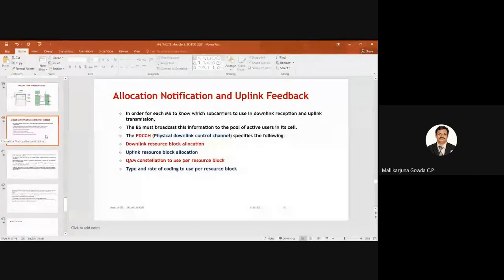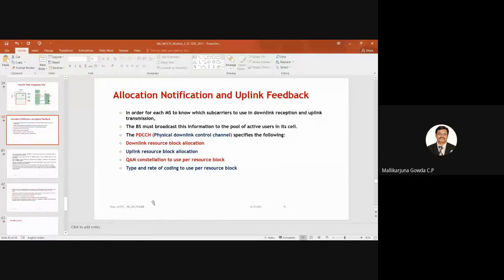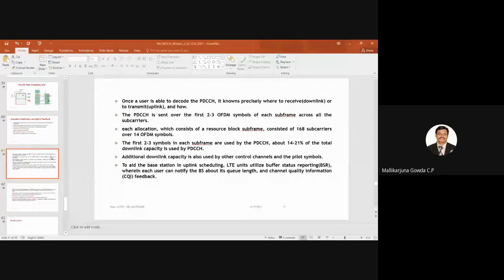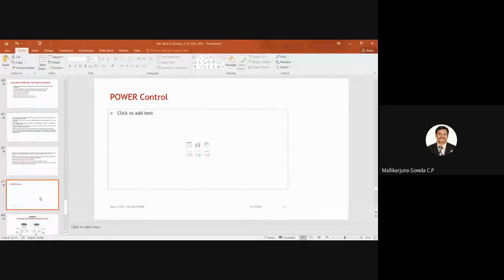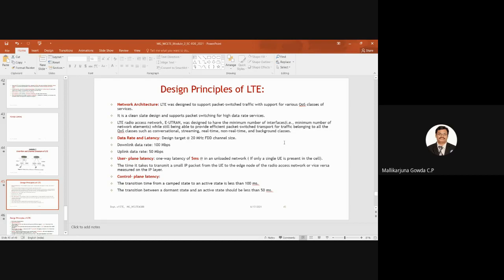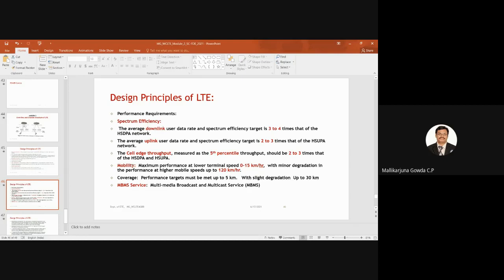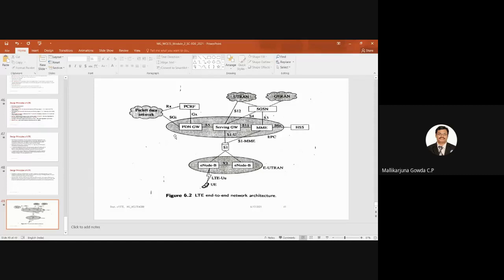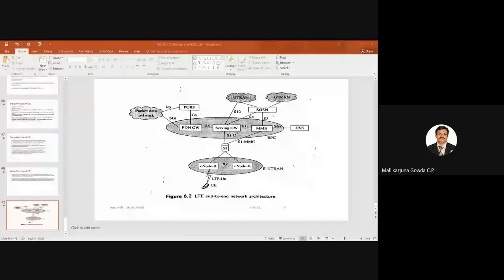WCLTE(17EC81) by Prof Mallikarjuna Gowda C P_2021 06 17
Discussed about Design specification of LTE.